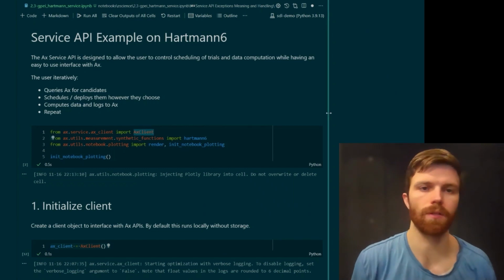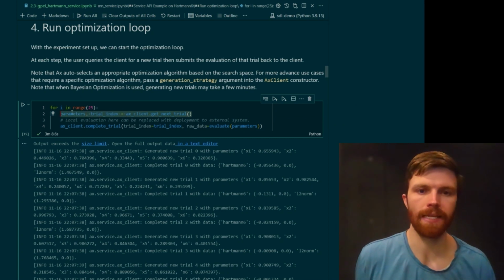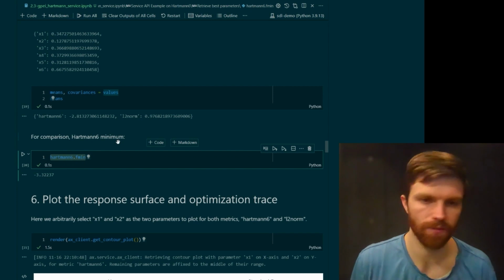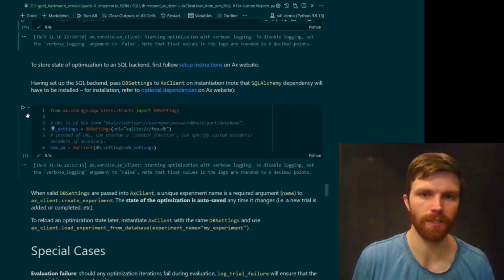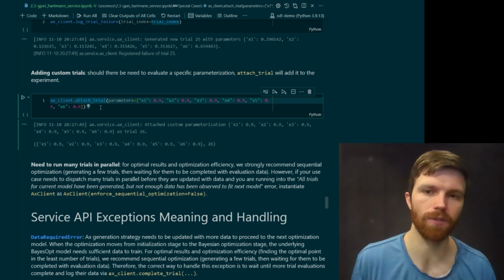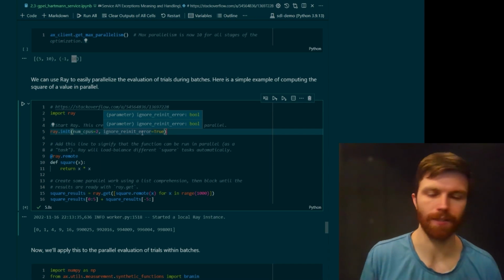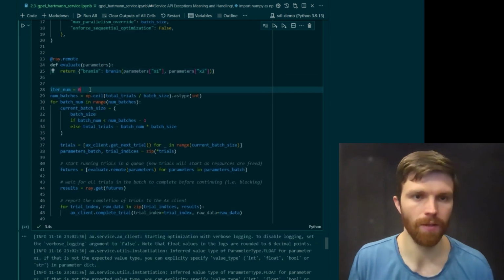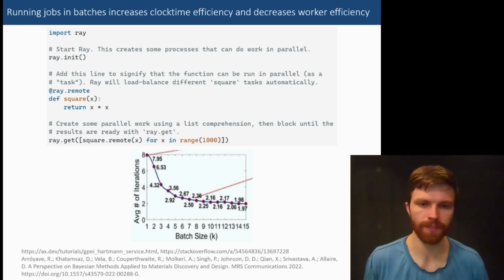Batch optimization of expensive functions (i.e. simulations)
This video is #5 in the Adaptive Experimentation series presented at the 18th IEEE Conference on eScience in Salt Lake City, UT (October 10-14, 2022). In this video, Sterling Baird presents how to optimize machine learning models using Ax in situations where experiments are expensive, such as simulations that take a long time to run. He covers the AxClient class, setting up experiments and functions, and the steps involved in running the optimization loop. Sterling also discusses restrictions on parallel runs and shows how to view existing trials and extract the best parameters. He demonstrates how to visualize results and optimization trace, as well as how to save, reload, and access optimization data using SQL. Additionally, Sterling covers special cases such as evaluation failure and handling exceptions, and shows how to run parallel batches using Ray. The video concludes with an example using squared numbers and a summary of the content covered. In the next video of the series, we will explore closed-loop asynchronous, multi worker optimization of expensive functions.

0:00 Service API, libraries, AxClient class
1:01 set up experiment, functions
2:04 steps in running the optimization loop
2:50 parallel run restrictions
3:51 viewing existing trials and extract best parameters
5:02 visualize results and optimization trace
6:26 saving, reloading optimization, SQL
7:42 special cases (evaluation failure, custom trials, exceptions etc)
11:50 running parallel batches with Ray
13:57 example with squared numbers
16:10 summary